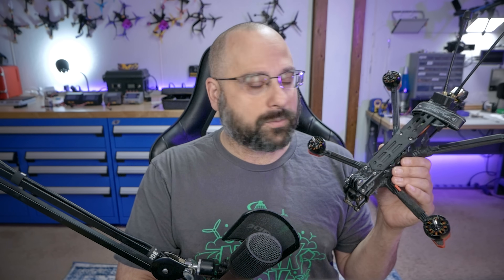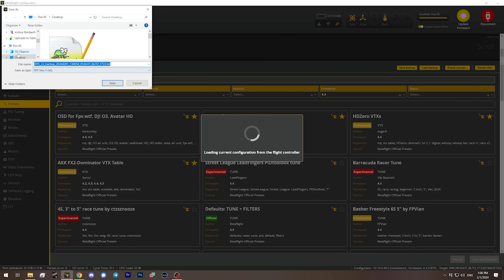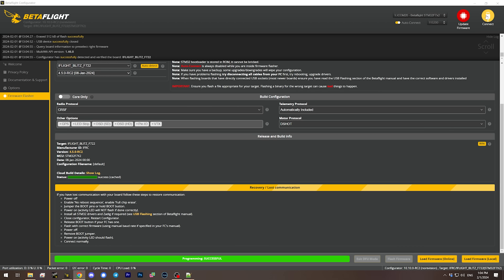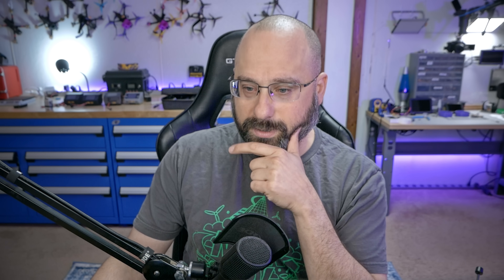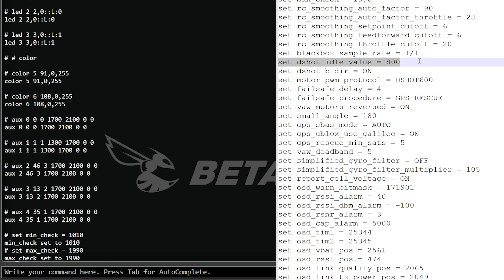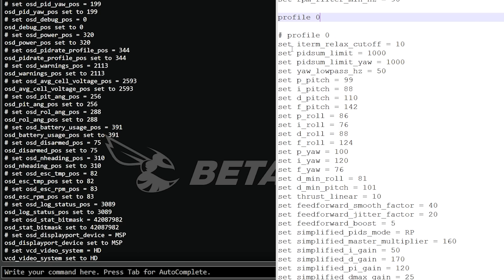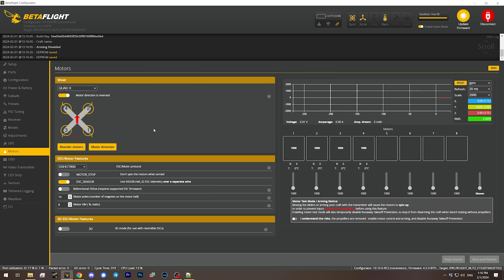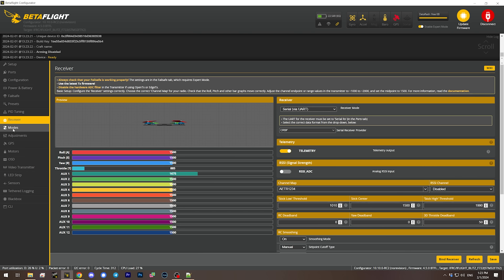How I upgraded to Betaflight 4.5 (step by step)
00:00:00 - Betaflight 4.5 is coming! But how to upgrade?
00:01:14 - Download Configurator 10.10

00:02:07 - Back up your configuration!

Betaflight 4.4 Features DISAPPEAR ... because of Cloud Build?

Betaflight 3.4 | Acro Trainer Mode (use this instead of angle mode)

00:03:04 - Flash BF 4.5 to the flight controller
00:05:04 - Apply Custom Defaults is automatic now
00:05:25 - Don't just load the old CLI dump
00:05:50 - Calibrate the accelerometer
00:06:07 - Safe parts of the CLI dump to import
00:08:34 - Not-Safe parts of the CLI dump to import
00:13:33 - Final changes to make in the GUI